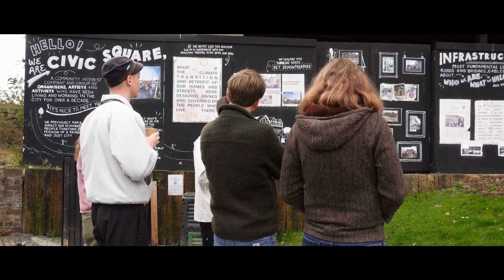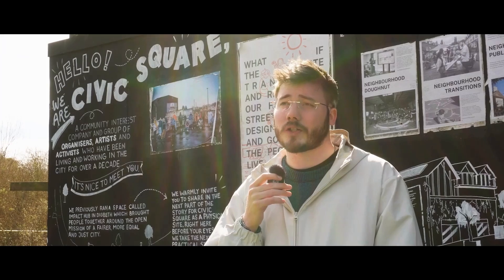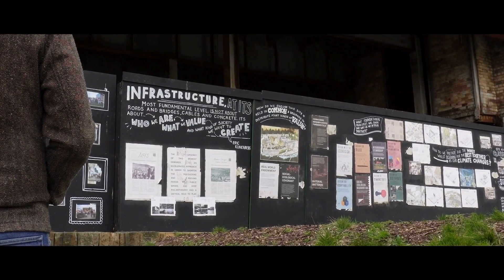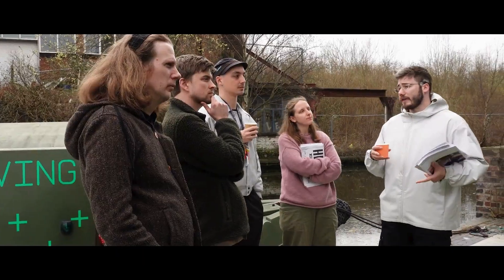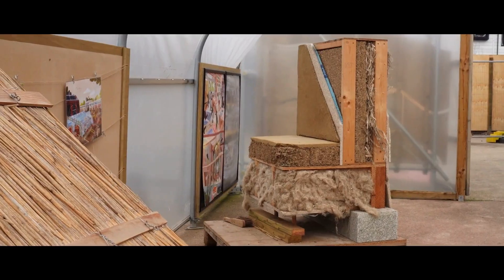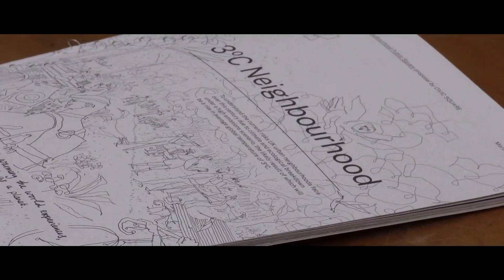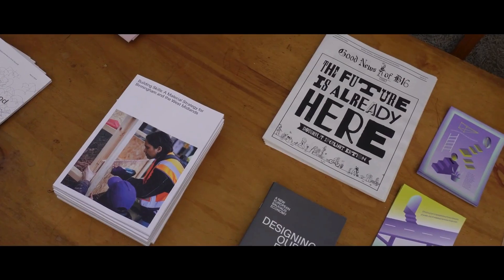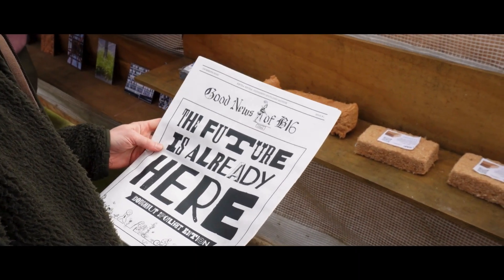Engineering for People Design Challenge 2025/26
Find out more about how to get involved in the design challenge on our